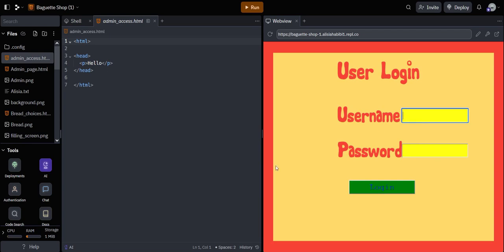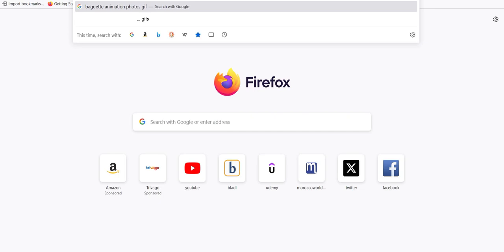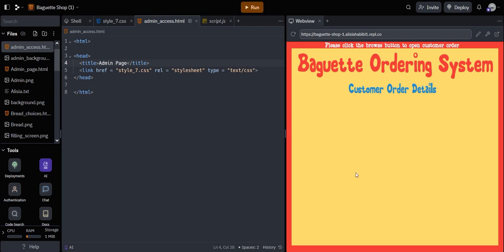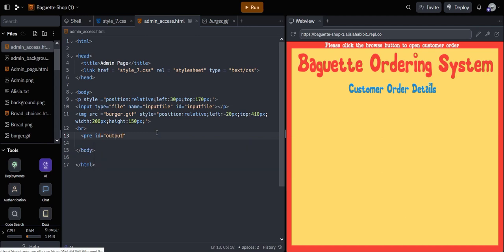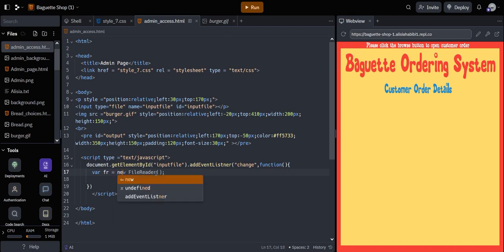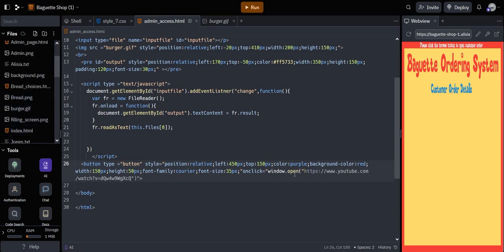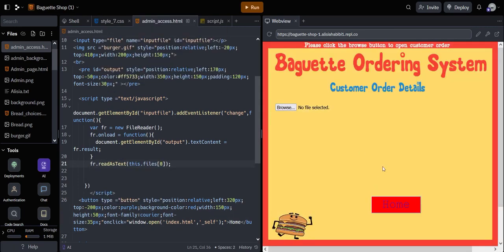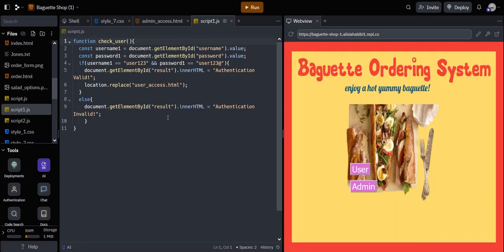PART 10 FINAL : Baguette Shop Program(An Ordering System): Using JavaScript + HTML + CSS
Programming Project Description:- This programming video tutorial focuses on the first part of developing a baguette shop´s ordering system plus a back-end text file to store customer´s orders for administrative statistics.
Programming Languages Used:- JavaScript, HTML, CSS

Programming Class Level:- Advanced

Note:- If you would like to learn how to develop these type of programs, then enroll in one of our programming courses here.